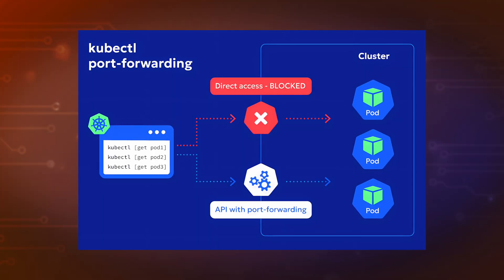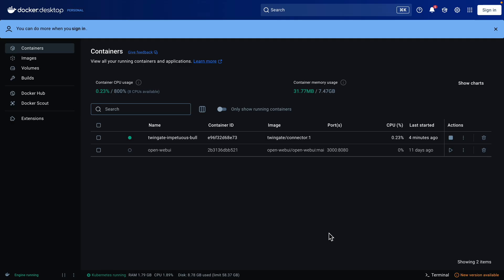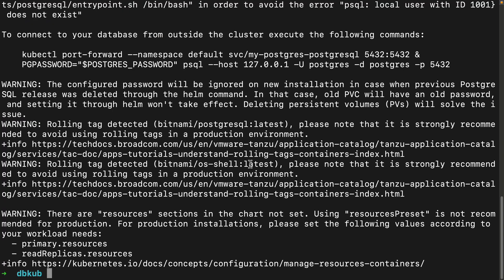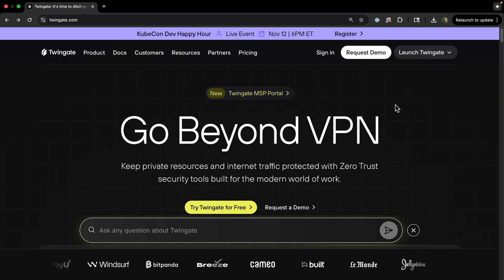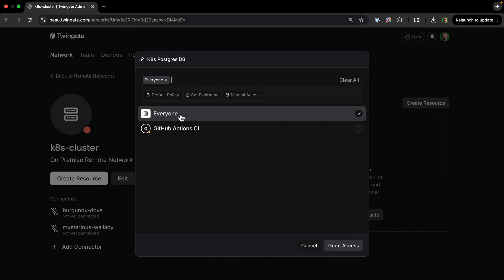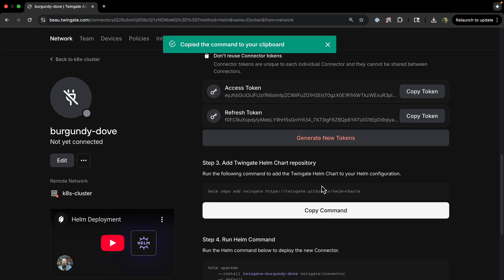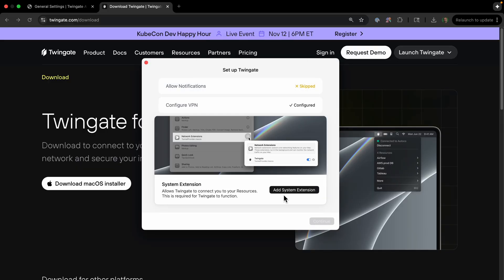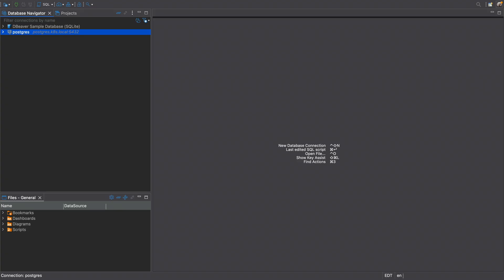Securely Manage a Database in Kubernetes from Your Local PC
Stop using temporary tunnels to manage your database in Kubernetes! The old kubectl port-forward method is clunky and insecure. In this tutorial, I'll show you how to create a secure, permanent connection to your Kubernetes database using Twingate. Learn to manage a remote PostgreSQL database with your favorite local GUI tool like DBeaver, making it feel like it's running right on your machine.